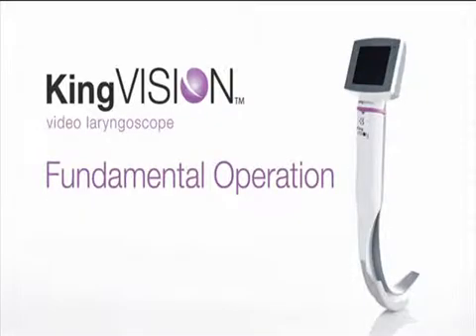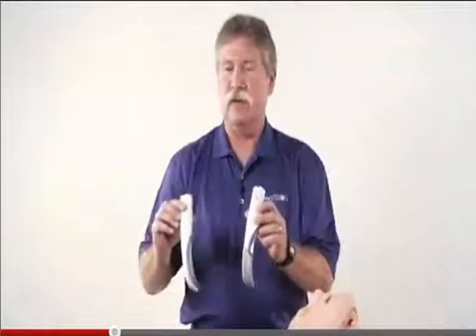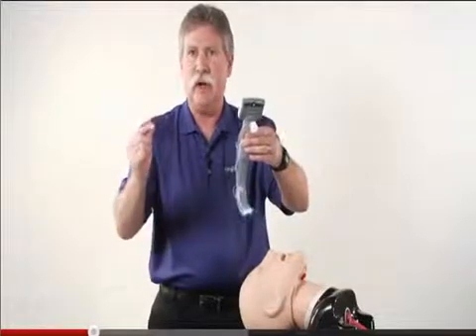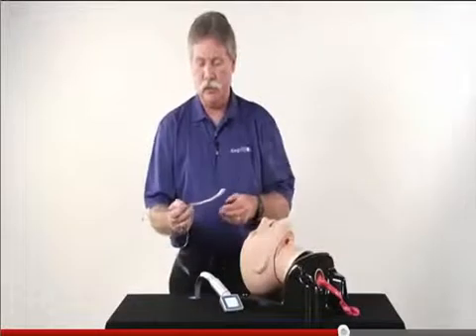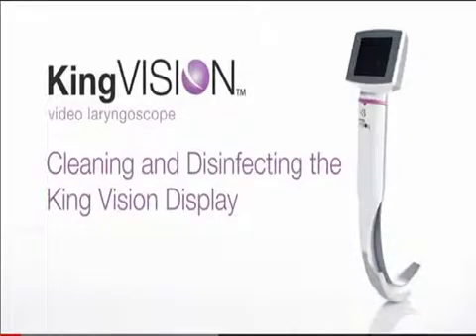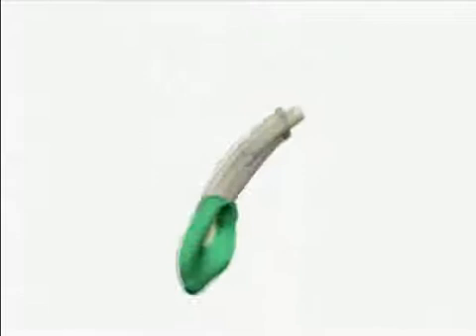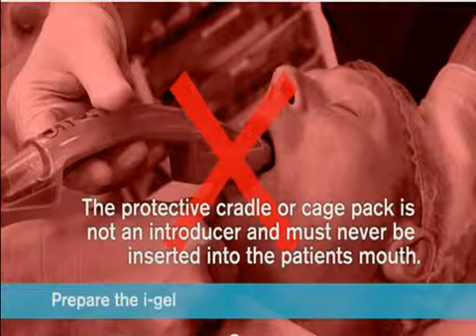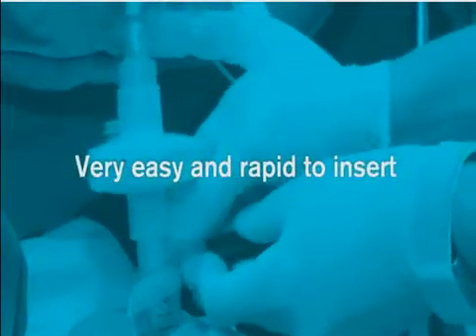May 2012 PCEP